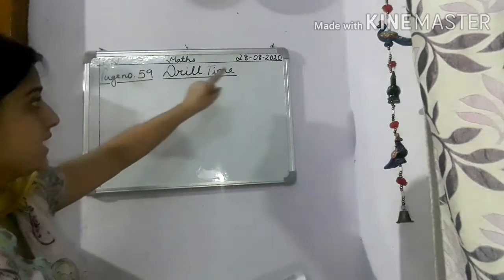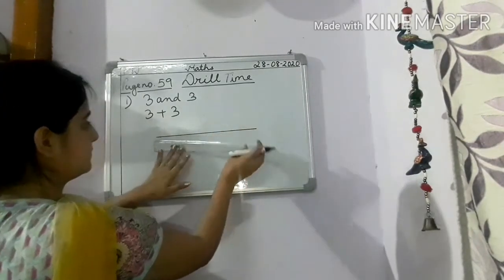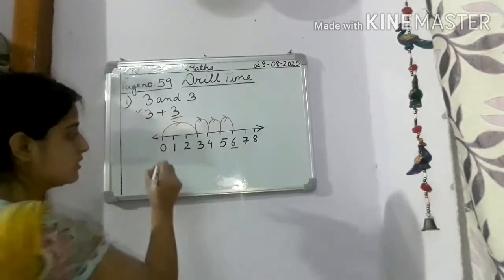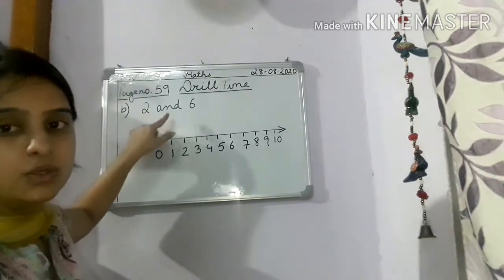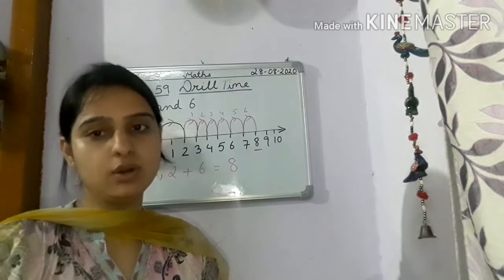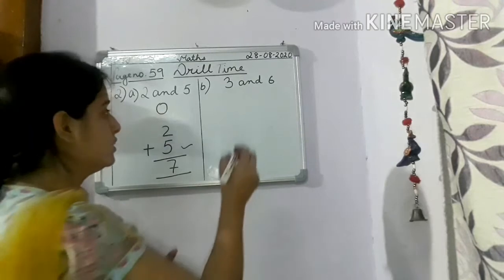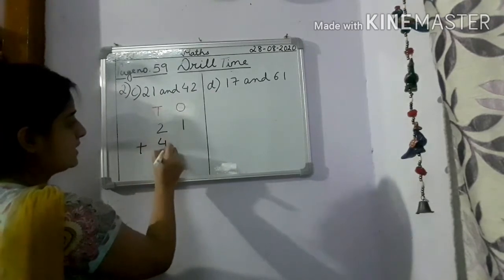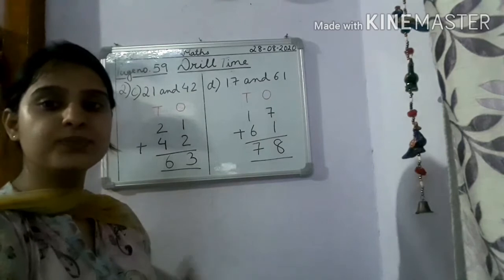Class 1(d,e) , maths ,29/08/2020